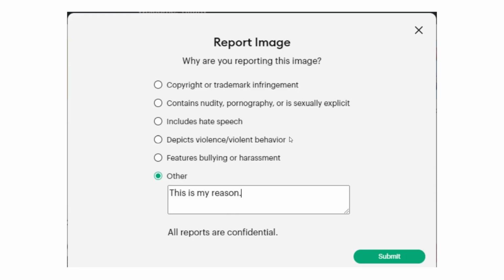New Features in Cricut Design Space Update v7.14 August 1, 2022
Two features and bug fixes. This is not Cricut’s most exciting update. I’ll show you what is included.

Web landing for Destination Pages- I was unable to pull up a destination page on the website. Cricut doesn’t have a clear way to share a link to them.
Report an Image enhancements- Other requires text input

Cricut Machines

Cricut Maker

Cricut Joy